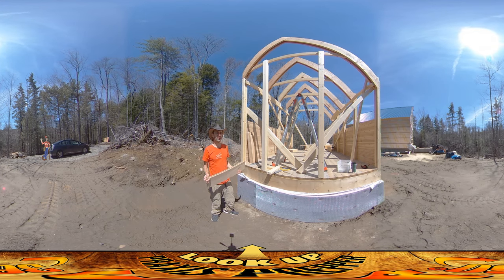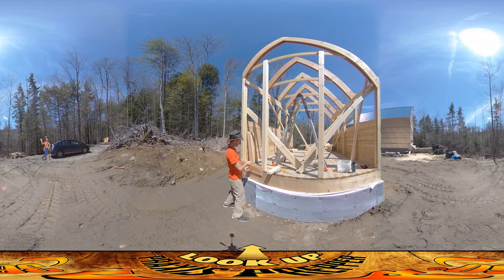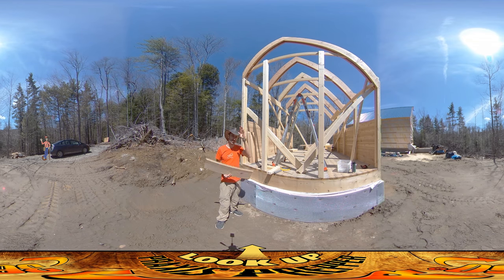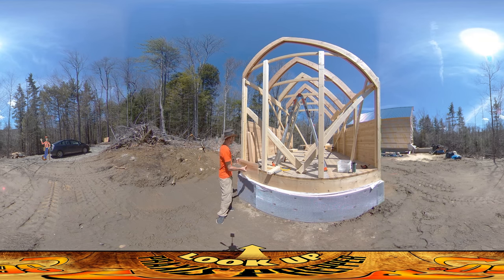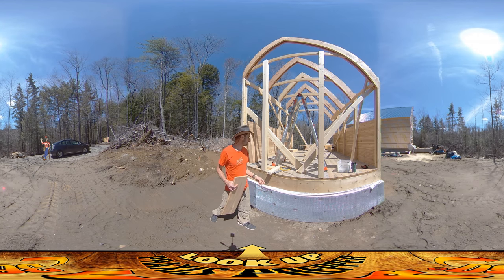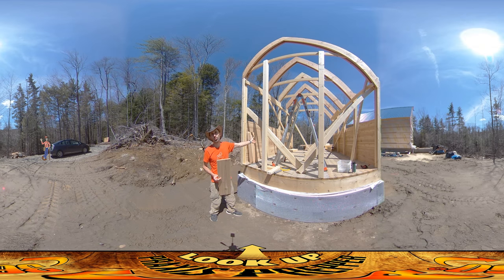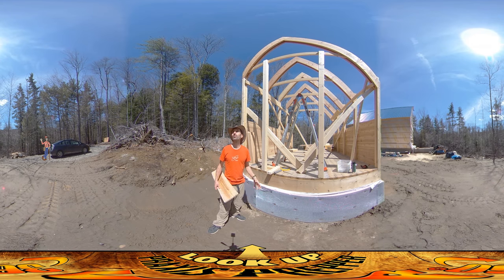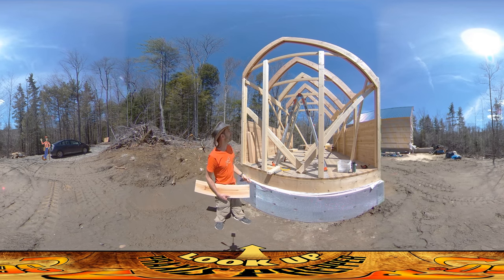Homestead Building - Mini House Wall Sheathing, Planning Design Around Available Scrap